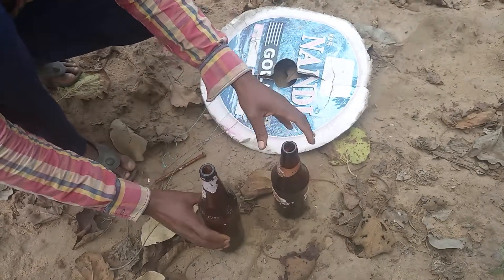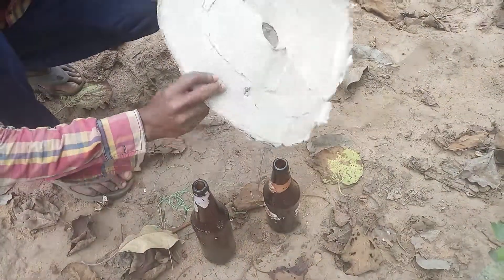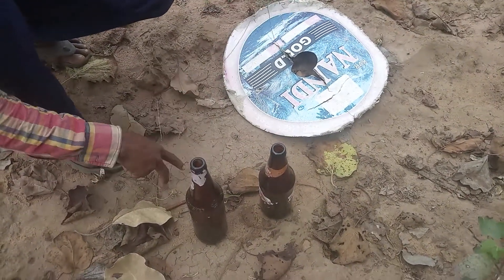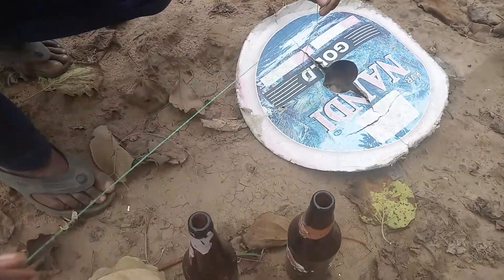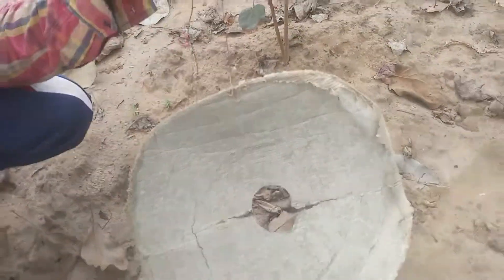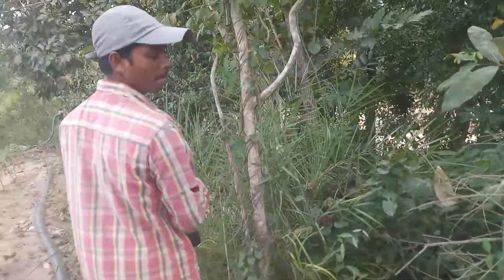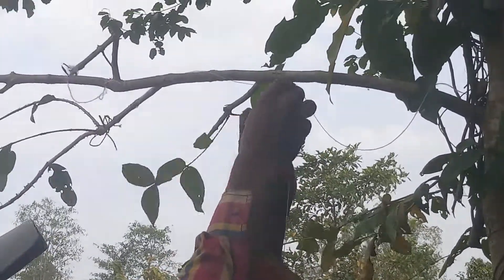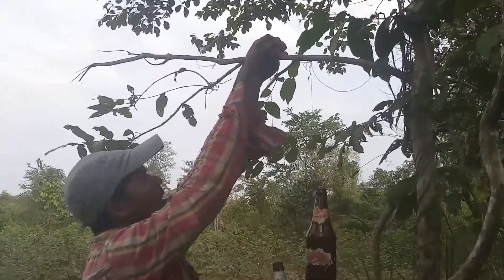ఏలాంటి ఖర్చు లెకుండా అడవి జంతువుల నుంచి మన పంట చెనుని ఇలా కూడా 24/7 కాపాడు కోవచ్చు.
Panta chenu safty